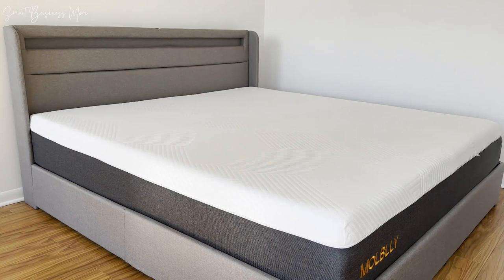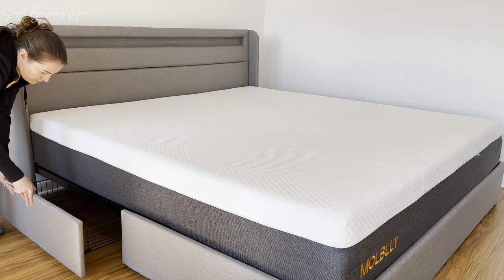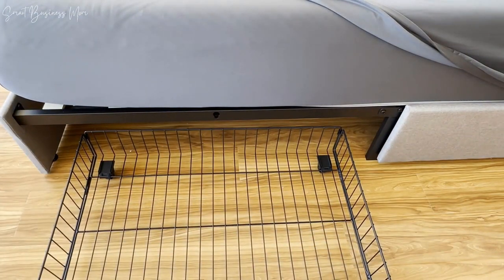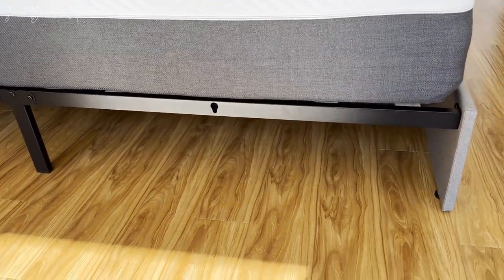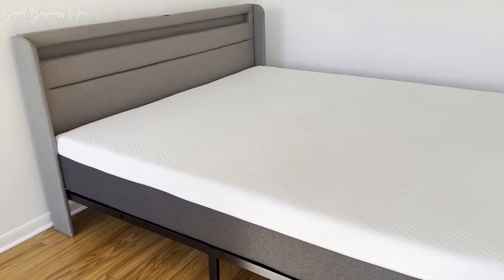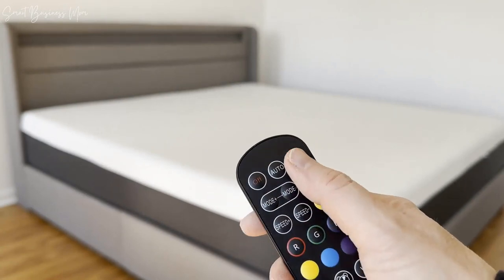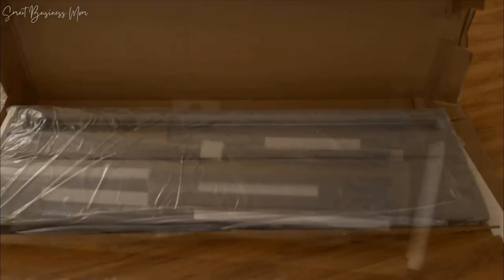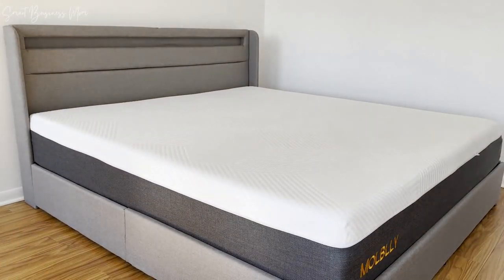Top Reasons Why I'm Loving this LED Light Bed Frame with Storage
LED Light Bed Frame

This bed frame has the most amazing features, especially if you're looking for something fun that also has good storage.

There are 4 drawers located under the bed that easily roll out and can store extra sheets and blankets.

But my favorite awesome feature is the LED headboard that can provide a nice reading light or help set the mood. There are even 2 charging ports so you can always keep your devices close.

See it here on Amazon